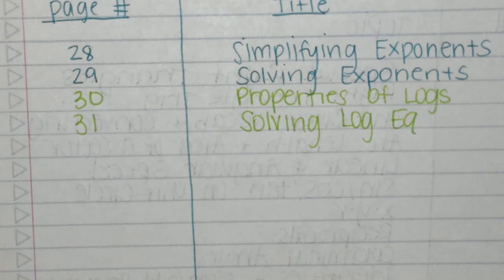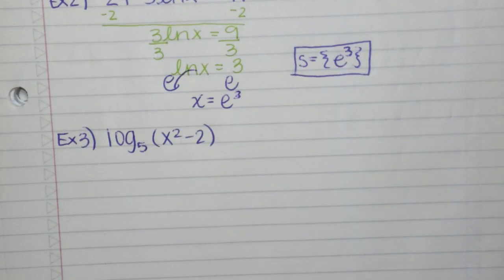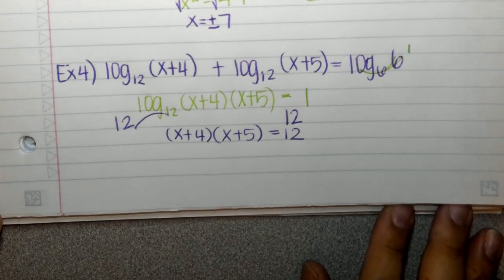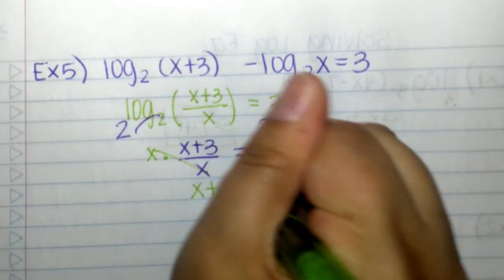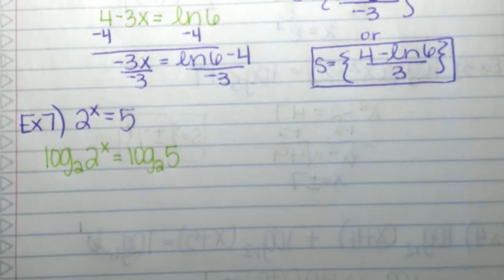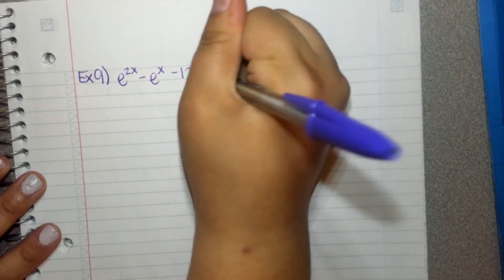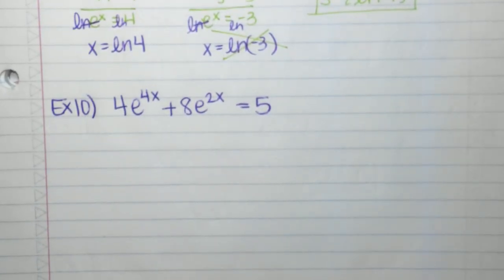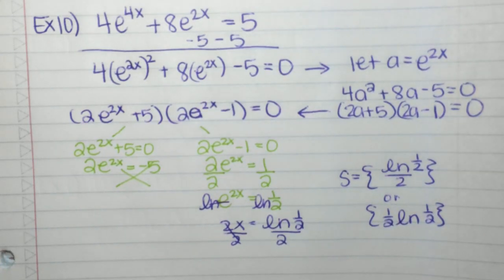Solving Logarithmic Equations